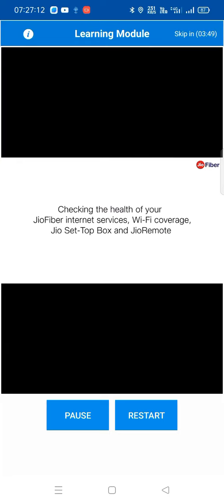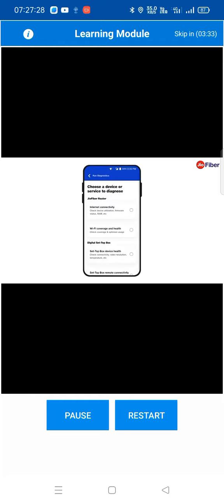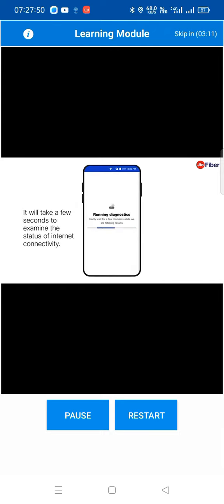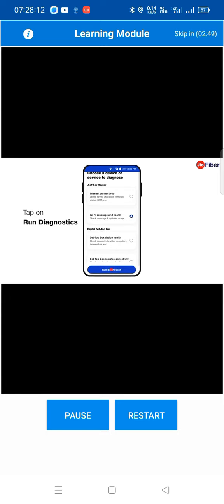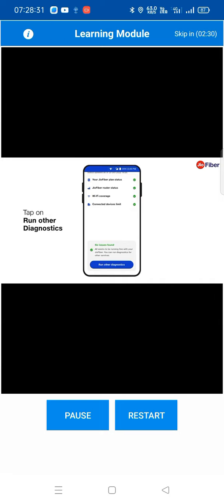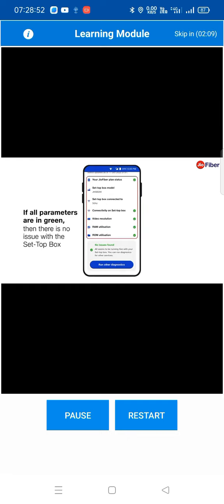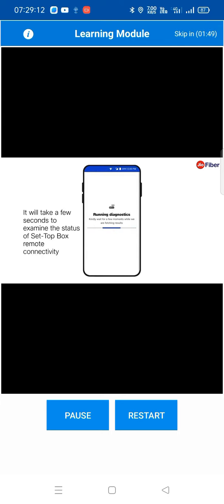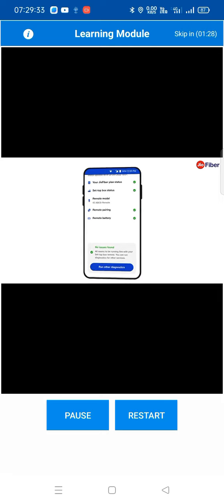jio fiber impatient point all users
checking internet connection, Wi-Fi connection,jio fiber connection